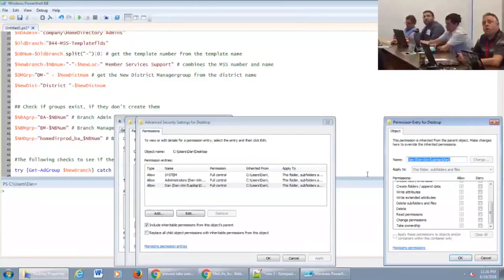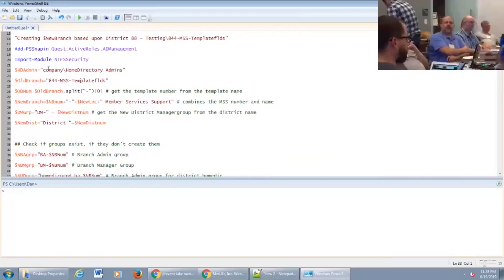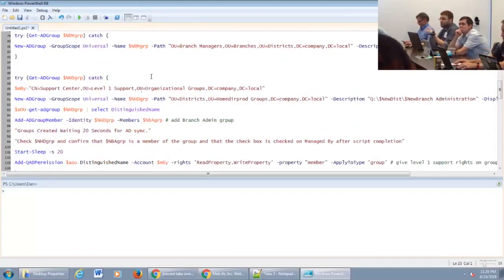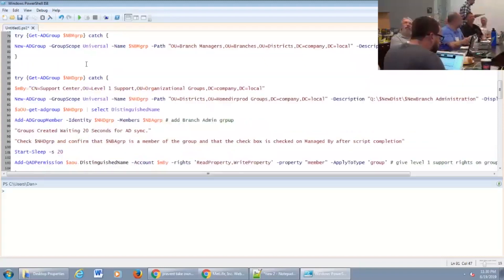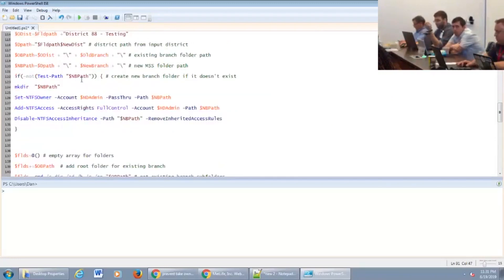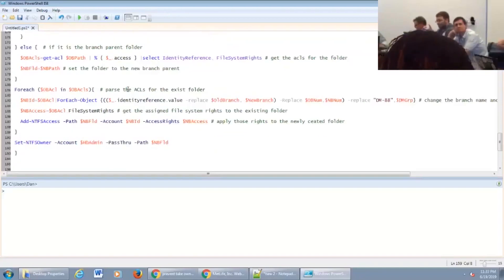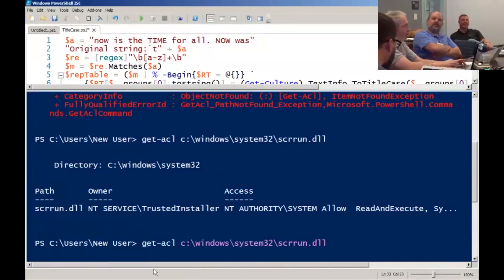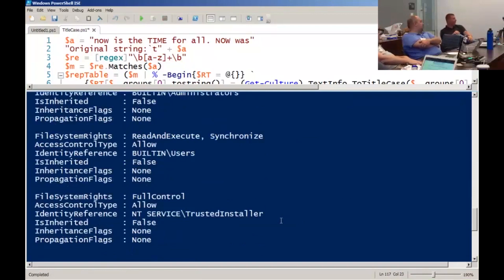PowerShell Lighting Talk: How to Automate File Permissions with Templates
Dan Greenhaus shows us how his IT department automates fileshare permissions across 250 plus sites through the use of Quest AD cmdlets and PowerShell scripts that act as templates.

Dan is a sysadmin for a large financial institution and relies on the Quest ActiveRoles AD Management PSSnapin, Active Directory module, and NTFSSecurity module to dynamically create groups and apply standardized permissions and ownership for his organization. He demonstrates how he uses the above listed modules with basic PowerShell commands and error checking to automate file permissions.